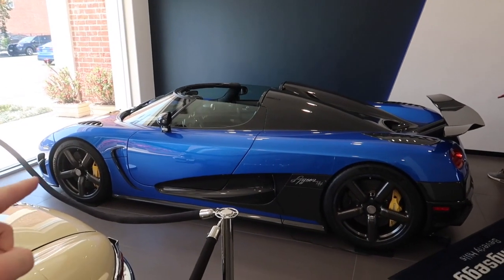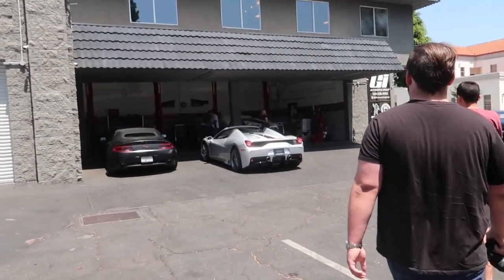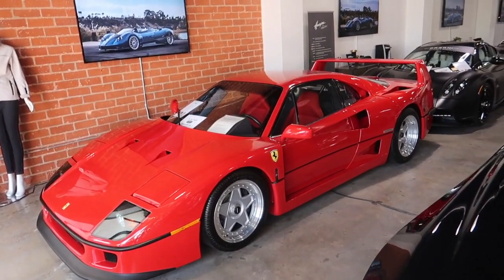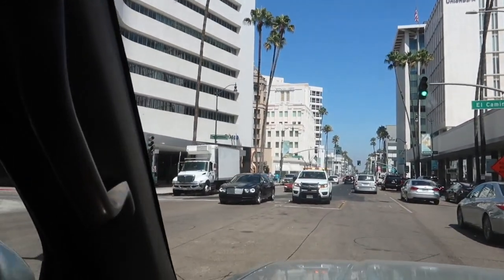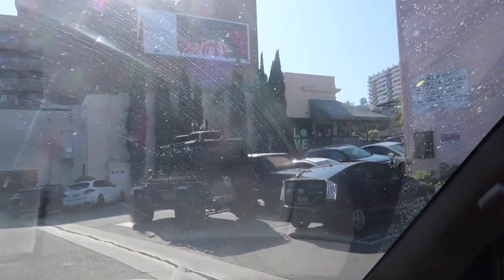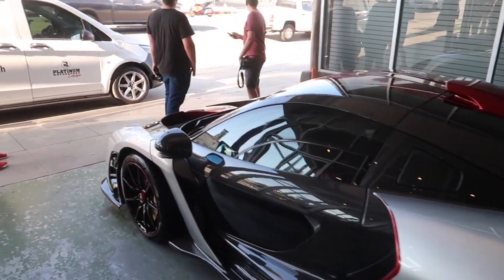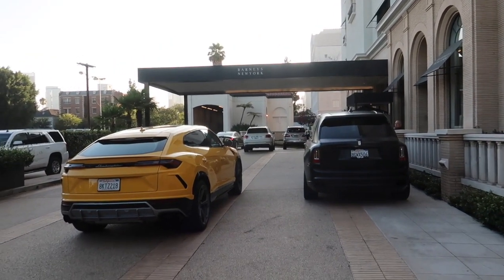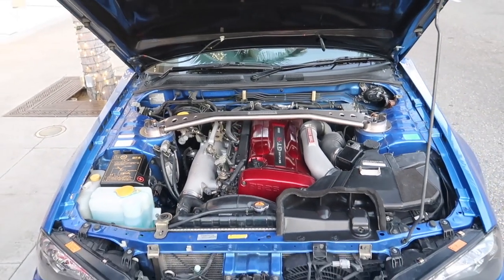QATAR CARS & RICH ARABS TAKEOVER BEVERLY HLLS!!!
It is the time of year once again that the rich arabs ship their cars from Qatar and the middle east to LA for some shenanigans! Let me know which of the Qatar cars is your favorite and why!?

SHOP FOR SOME SINCLAIR PHOTOS MERCH!

CAR PARTS

HEADLIGHTS

TAILLIGHTS

HOOD

EXHAUST

RIMS